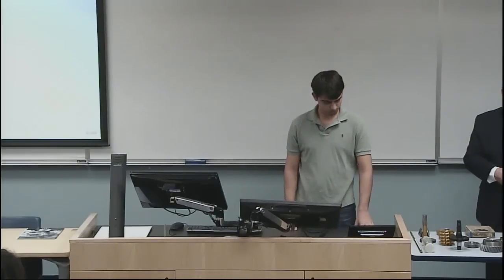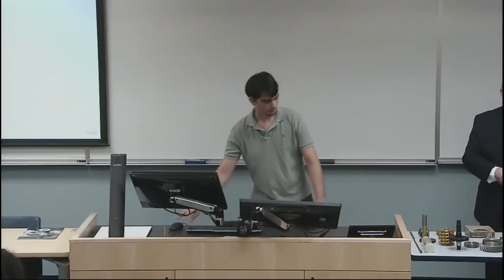Gear Manufacturing Lecture by Allan Arch at FIU Mechanical Engineering, Miami, Florida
Mr. Allan Arch, President of Southern Gear, Inc., gives a lecture on gear manufacturing in Mechanical Design II course offered by Dr. Sabri Tosunoglu at FIU Miami.